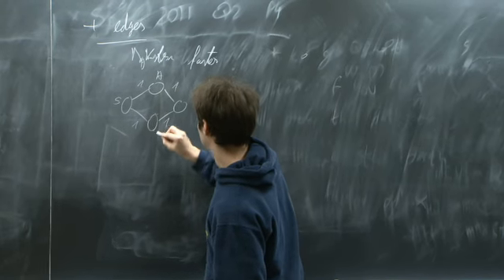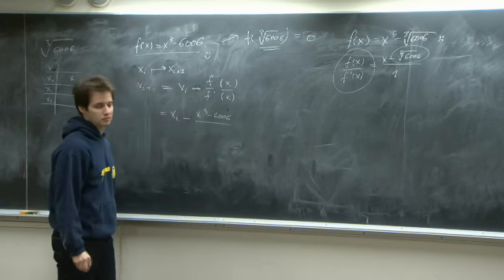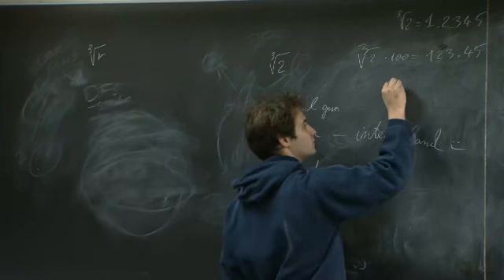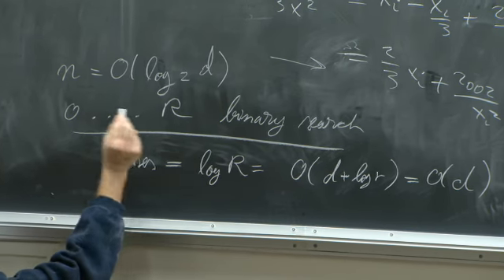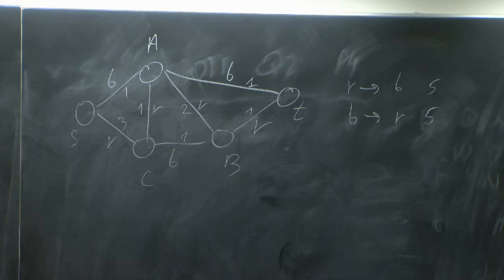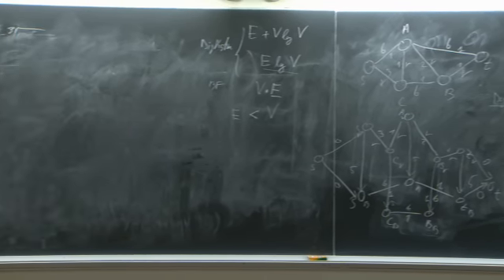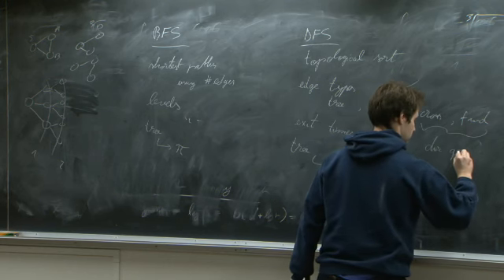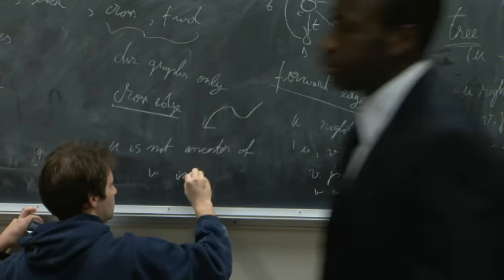Recitation 18: Quiz 2 Review